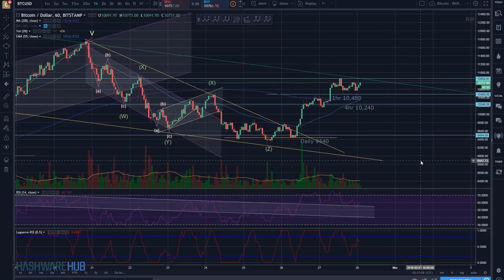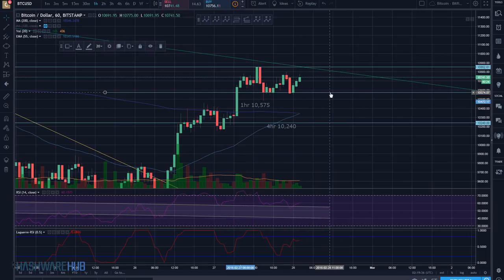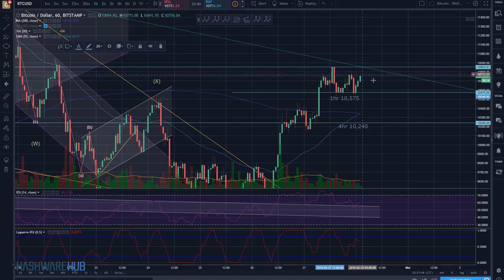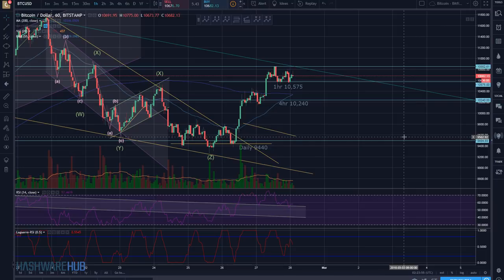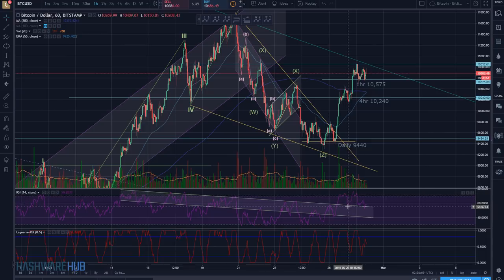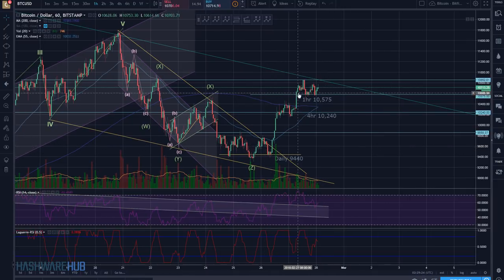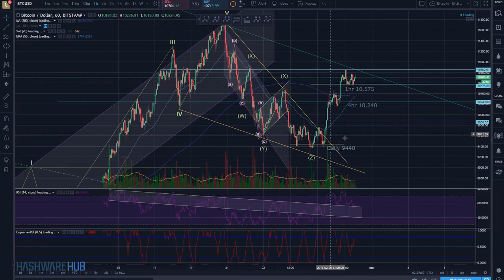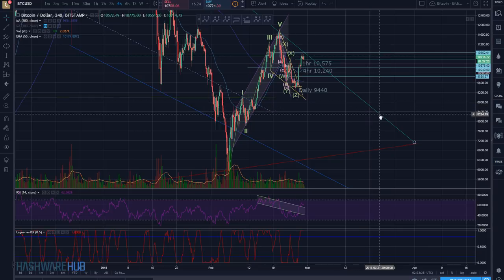Bitcoin - Time to Breach Resistance? - Key Support Levels - Technical Analysis - Elliott Wave Theory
In this Bitcoin (BTC) trading tutorial we review key resistance and support levels through Elliott wave and technical analysis.